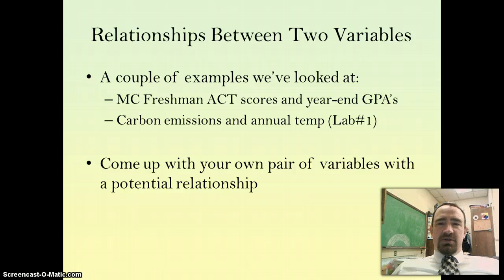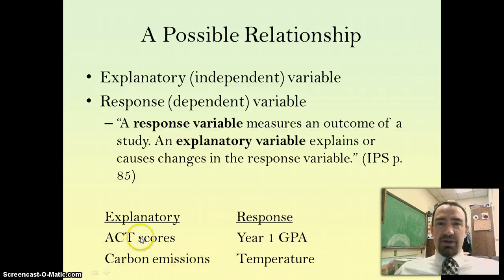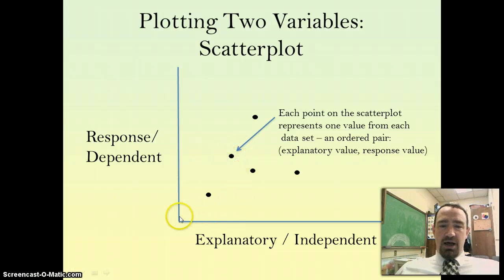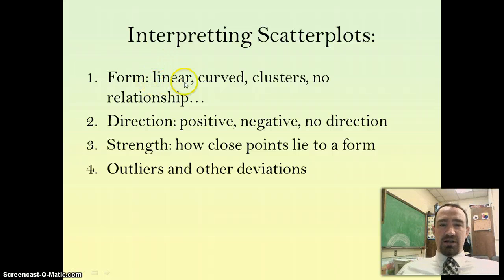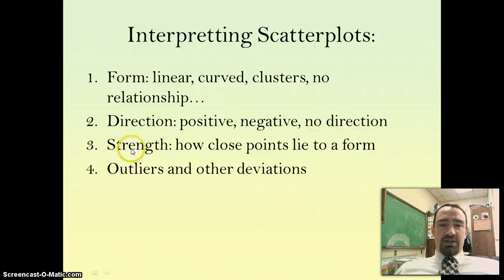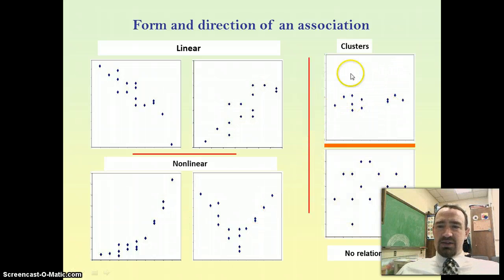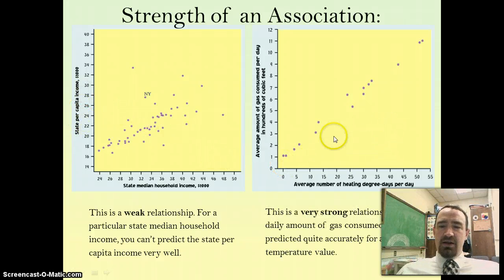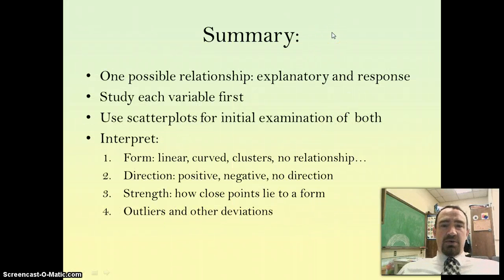Relationships Between Two Variables: Scatterplots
Discussion of relationships between two variables and an important tool for interpretting them (scatterplots), including how to interpret form, strength, direction, and outliers.